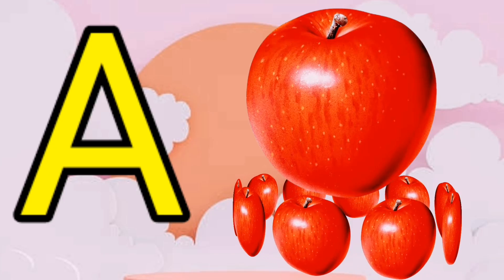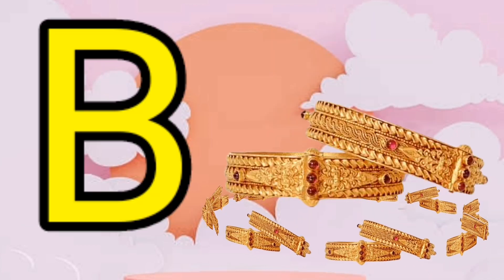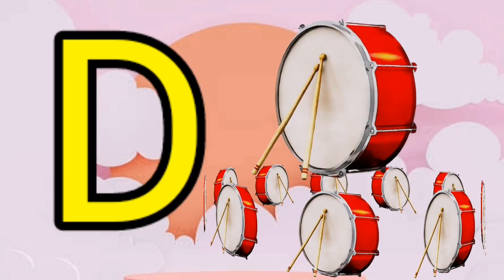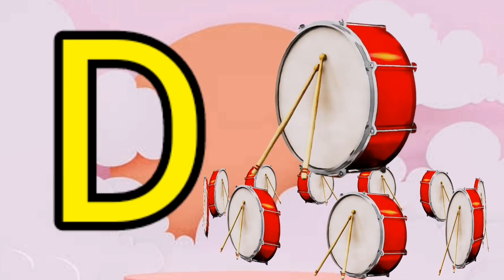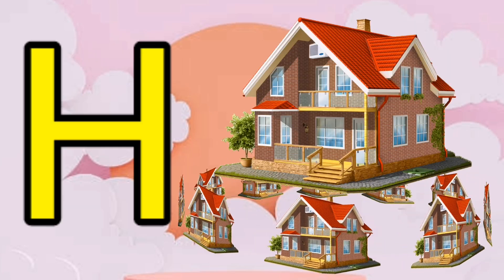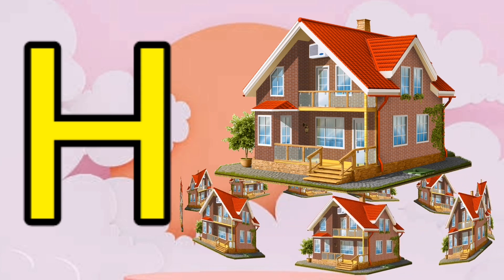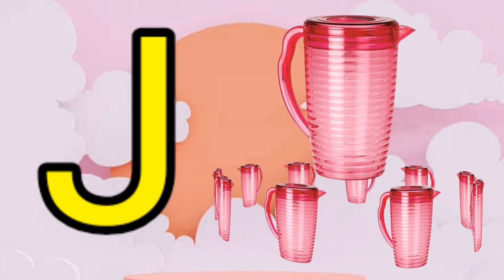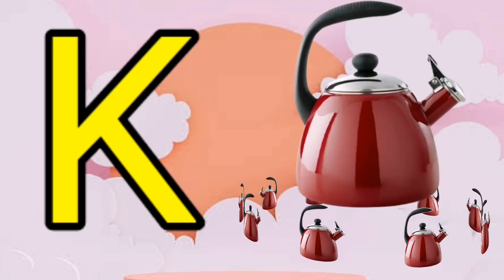A for Apple b for ball Phonics Song for Kids Toddlers Amber Extra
A for Apple Phonics Song abcd Apple Song for Kids Amber Extra

Phonics Song A for Apple Kids Class Amber Extra

A for Apple Phonics Song for Kids || Amber Extra||

A for Apple Phonics Song AtoZ Alphabet ,abcd song Amber Extra

Phonics Song A for Apple B for Banana \ abc for Kids \ rhymes for Kids,Toddlers, Kindergarten || Amber Extra

Capital Latter Abcd Alphabet Atoz A for Apple Phonics Song || Amber Extra ||

abc song
 abcd
 alphabet songs
 A for Apple B for ball
Atoz alphabet
English varnamala
 Hindi varnmala
alphabets
alphabet song
ABCD songs for kids
ABCD Phonics songs with image
Phonics
songs
learn
ABCD songs
ABCD song for childrens
children songs
animation songs

abc 123
color song
123 song
numbers song
abcd
abc song
abc

🎵_Rainy_Day_Games_🎧_The_Green_Orbs_🙋‍♂️🙋‍♀️_Children's_Music_(No_Copyright_Music)(128k)